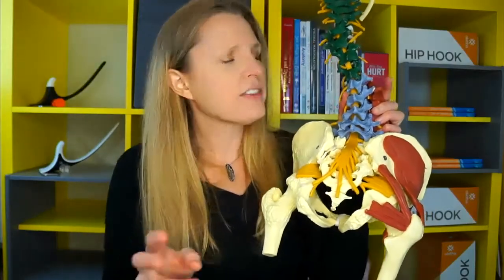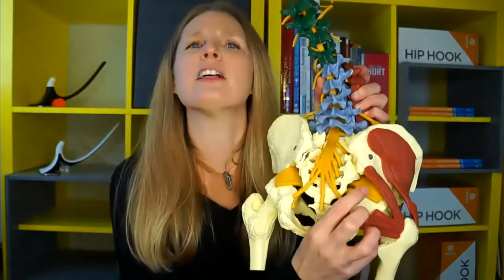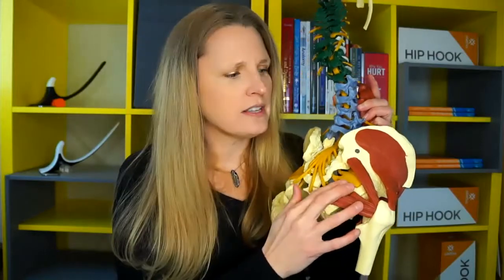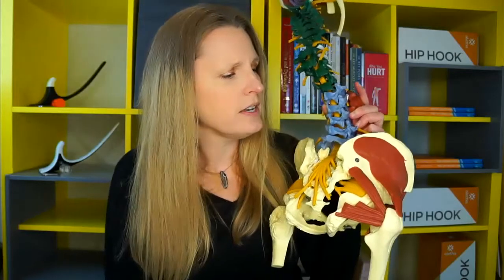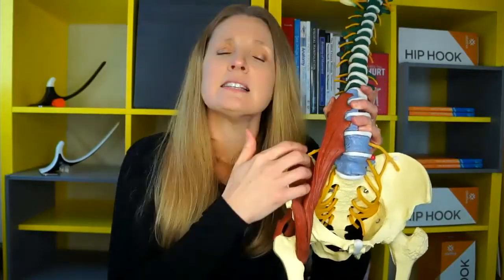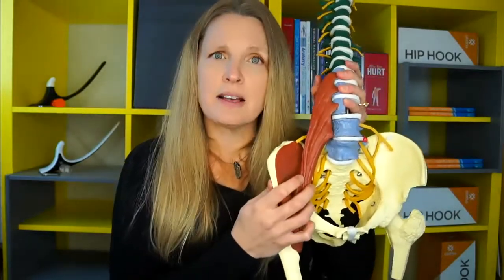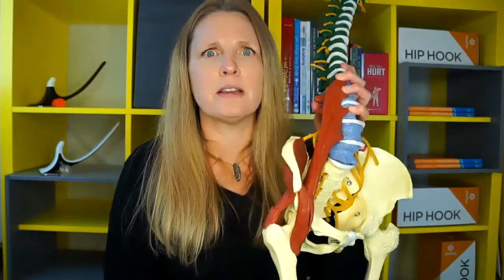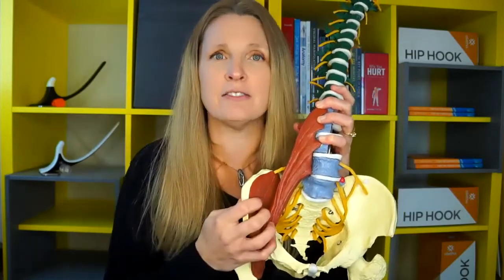Sciatica, Piriformis Syndrome & How Tight Hip Flexors Can Be the Cause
Tight hip flexors can contribute to sciatica in two different ways. One is when the piriformis muscle becomes so tight to where it compresses on the sciatic nerve. The other is when the iliopsoas muscle becomes so tight to where it causes the spine to pinch the sciatic nerve. In either scenario, you may feel radiating pain, numbness or tingling, and sometimes weakness, going down your leg on the affected side.

When the piriformis muscle tightens up and irritates the sciatic nerve (which is also called piriformis syndrome), we must first identify why the piriformis is holding tension in the first place. It is very common to see this condition treated simply by stretching and releasing the piriformis muscle. While this may provide some relief, the results are typically short-lived and the piriformis tightens right back up.

Why would the piriformis do this?

Simply stated, the muscles in your body hold you in alignment. When in good alignment, there is balance in the muscles on either side of the body. In this example, if there is tension in the hip flexors (like the psoas & iliacus muscles) on the front side of the pelvis, the muscles on the back of the pelvis (like the piriformis) will also hold tension to try to create “balance.”

This game of tug-of-war being played between the hip flexors and piriformis results in compression of the sciatic nerve, which runs directly underneath the piriformis (or even directly through the muscle in some people). Over time, the nerve becomes irritated and results in pain in the buttocks and even down the leg towards the feet.

When the iliopsoas muscle (your main hip flexor, which consists of both the psoas and the iliacus muscles) tightens up, it can create compression on the vertebrae in the lumbar spine. This has the effect of decreasing the space between the joints, where they can pinch the sciatic nerve where it runs through the spine.

As we discussed already above, tightness in the iliopsoas can also create tension in the piriformis. This can become a bit of a double whammy in the sense that tightness in each of these areas may contribute to you feeling sciatica pain in your body.

To make long-term improvements in sciatic pain caused by either of these scenarios, it is important to address the muscle tension on both sides of the pelvis. Using a hip flexor muscle release tool like the Hip Hook for the psoas and iliacus muscles can be a great idea, as well as using something like the Hip Flexor Release Ball. The ball also doubles as a tool that can be used to release the piriformis muscle.

Combining these muscle release tools with additional corrective stretching, strengthening, and mobility exercises can help restore balance and stability around a better aligned pelvis and can help you make improvements with your pain.

The Hip Hook is the world’s first muscle release tool designed specifically to release tension in the iliacus AND psoas muscles (your body’s main hip flexors). Using the Hip Hook just a few minutes a day can provide long-term pain relief to your hips, knees, and lower back.

If tightness in your hip flexors is at the root cause of your pain, the Hip Hook might just be the solution you’ve been looking for. Discover this for yourself in the book “Tight Hip, Twisted Core — The Key to Unresolved Pain” by Christine Koth, MPT.

Learn more about the Hip Hook throughout our YouTube channel and on our website.

While there are many users of the Hip Hook with piriformis syndrome or sciatica who have been successful and experienced positive results, it is recommended that you please consult with your healthcare practitioner before using this muscle release tool to assess your particular situation.